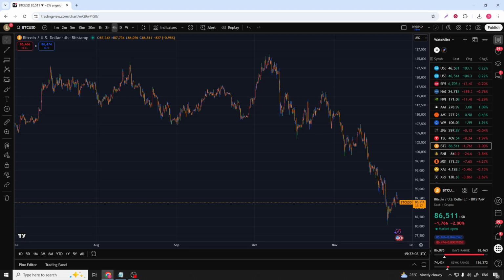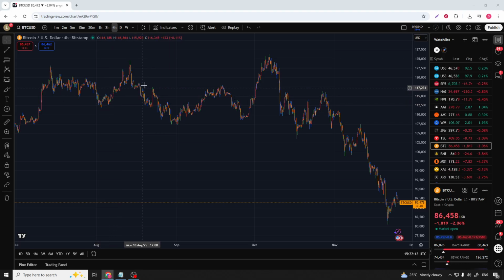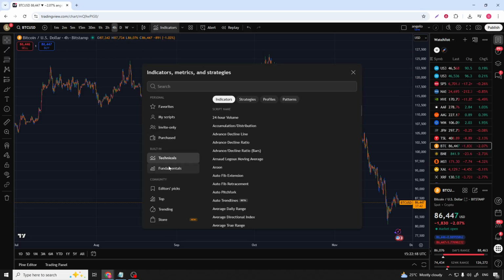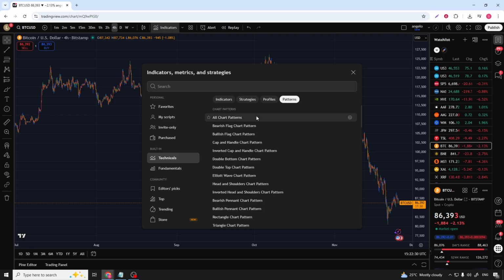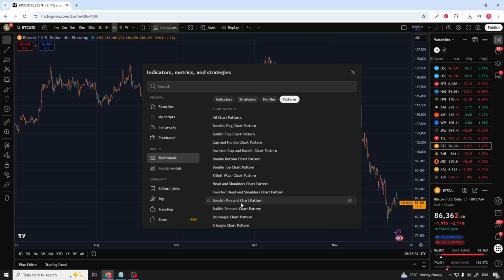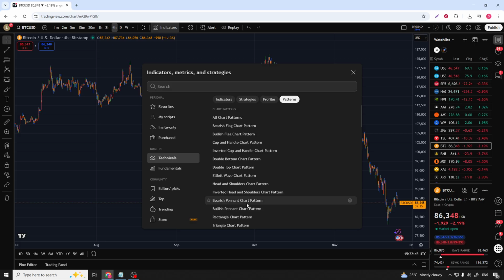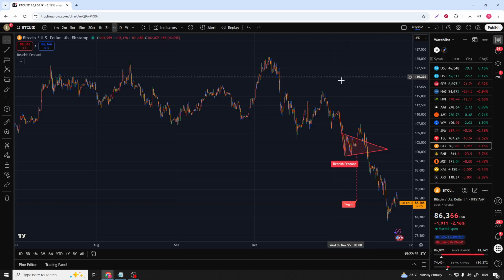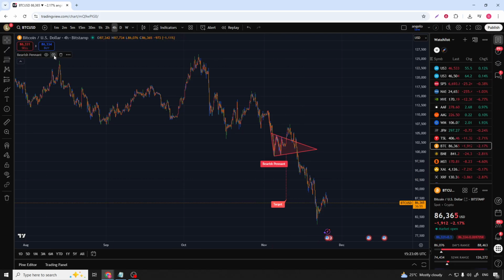How To Add Bearish Pennant Chart Pattern In Tradingview Pro (Quick And Easy Guide)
Learn how to add the Bearish Pennant chart pattern in TradingView Pro with simple, beginner-friendly steps designed for traders of all levels. Discover how this continuation pattern helps identify potential bearish trend moves with better accuracy. Improve your technical analysis skills and enhance your charting workflow using TradingView Pro tools.

In this video, you’ll learn the exact steps, benefits, and trading insights to effectively use the Bearish Pennant pattern inside TradingView Pro.